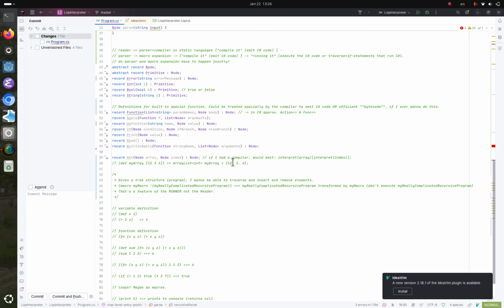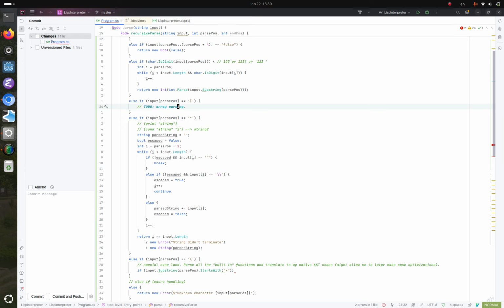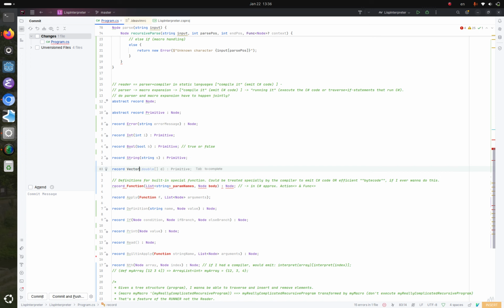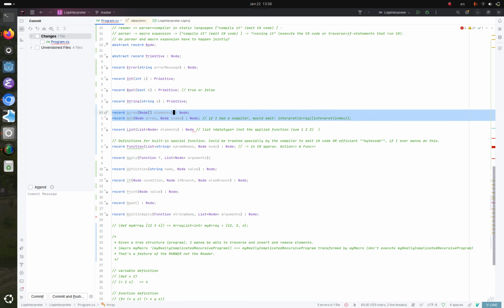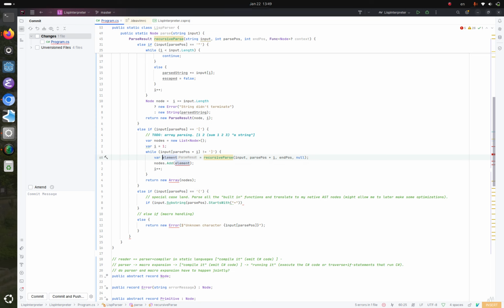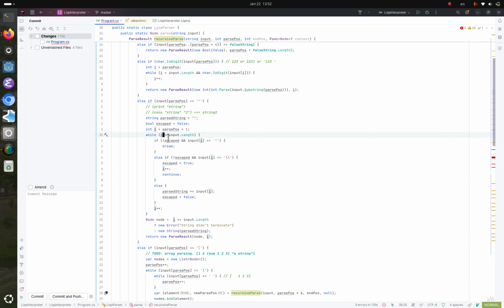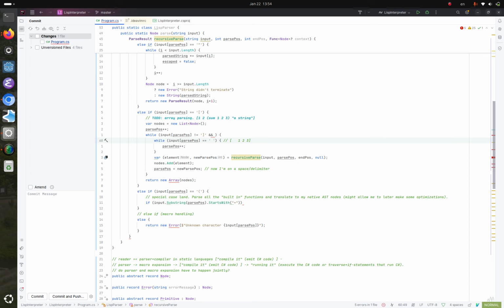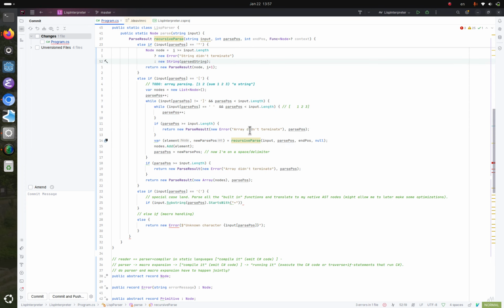Let's Program Stuff: Lisp parser, part 3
The long-awaited part 3 to this epic series.